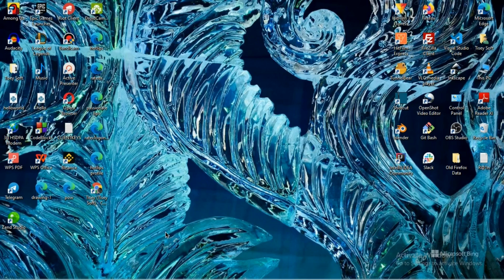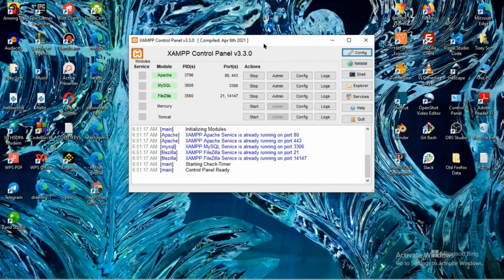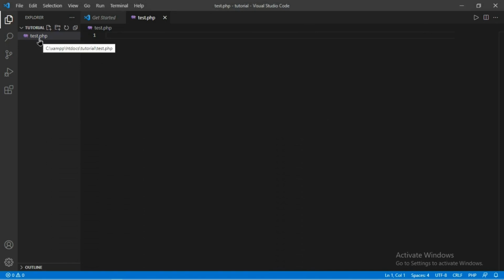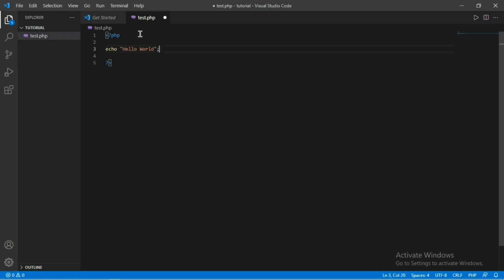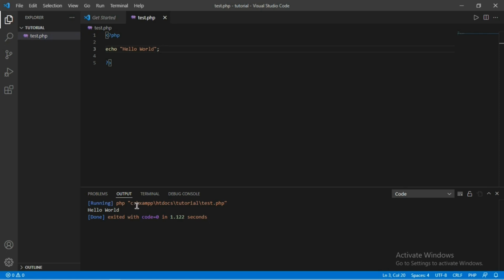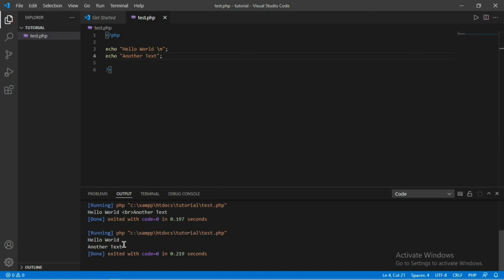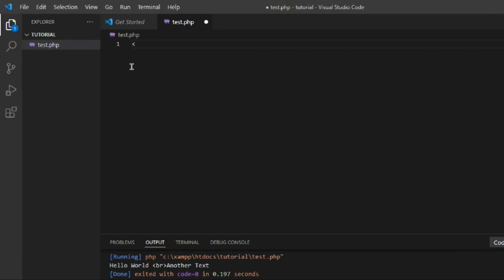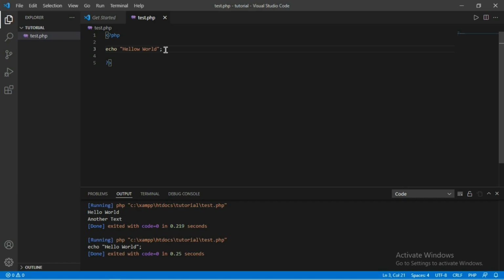PHP Tutorial - Basic Syntax | Developers College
Welcome to Developers College's PHP Tutorial. In this video, we are going to introduce you to PHP's basic syntax. Hello world and common and best practices..

Relevant Links.
To download Visual Studio Code

(These are the official links, do not download software from untrusted sites)